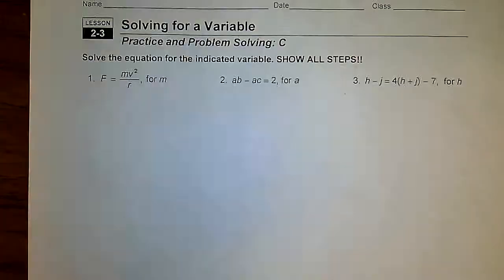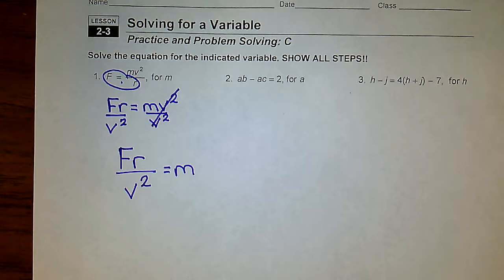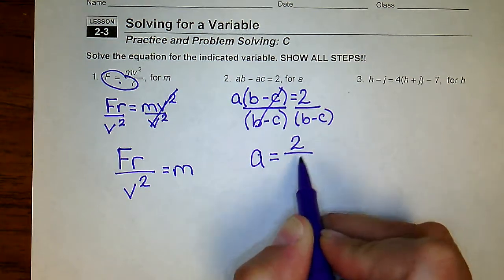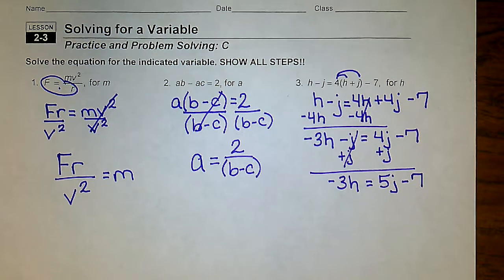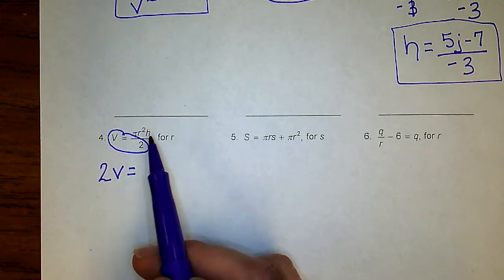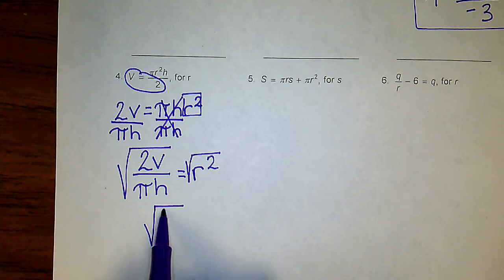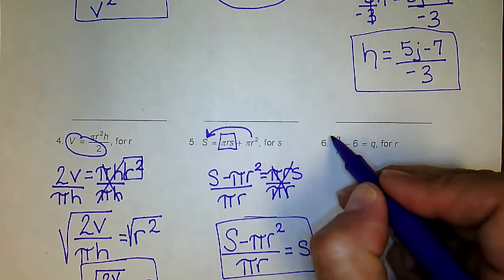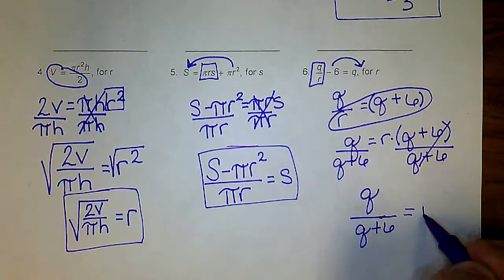Explanation of 2.3 Worksheet C